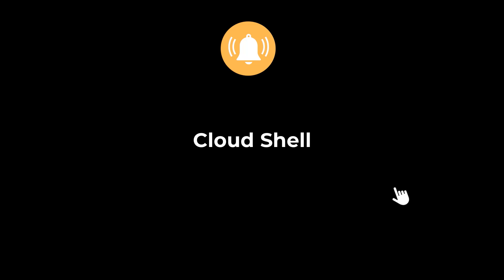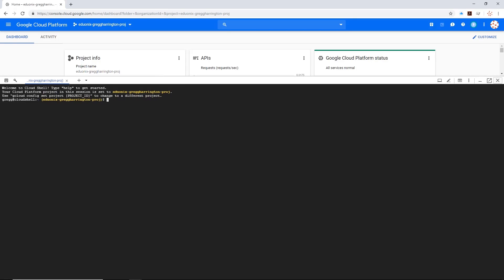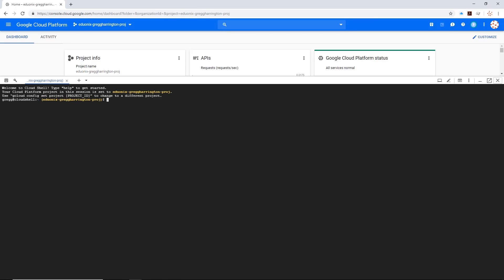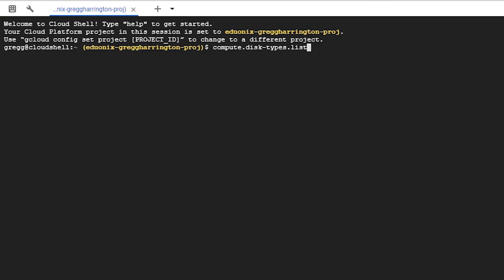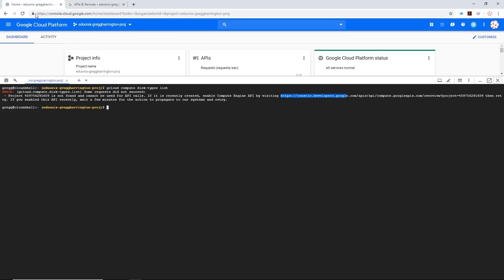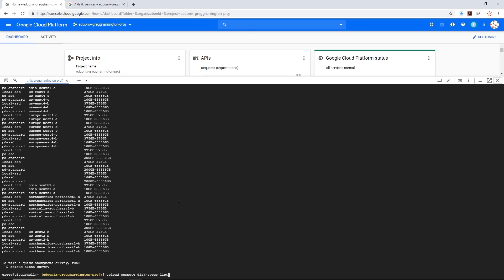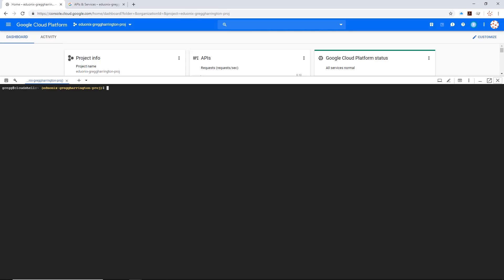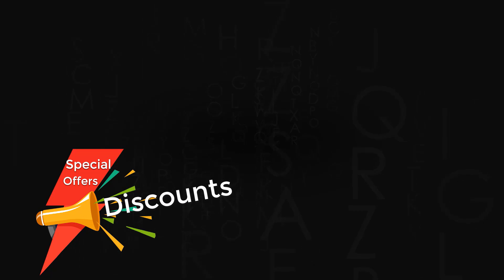Cloud shell in Google Cloud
Title- Cloud shell in Google Cloud | Google Cloud

Description -

In this video, we'll be discussing about the the cloud shell in Google Cloud. Cloud Shell provides you with command-line access to your cloud resources directly from your browser. You can easily manage your projects and resources without having to install the Google Cloud SDK or other tools on your system.

Get the complete course here -